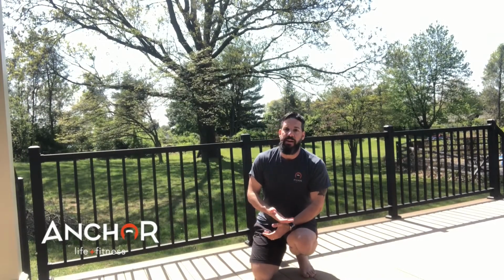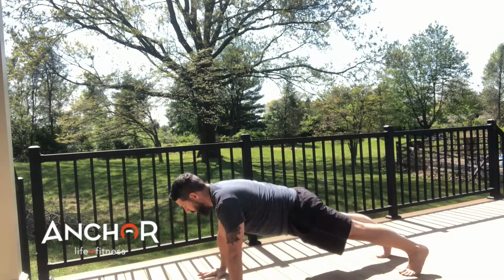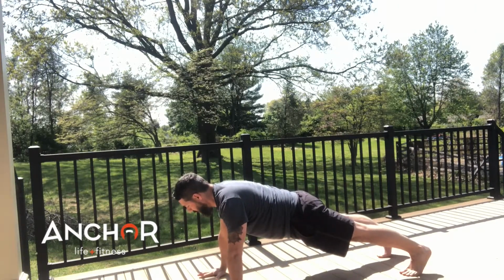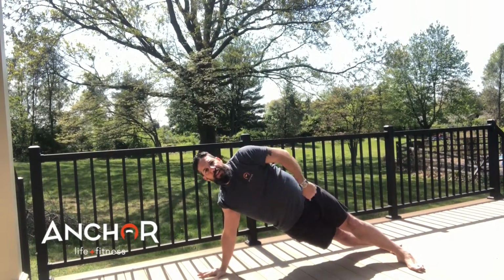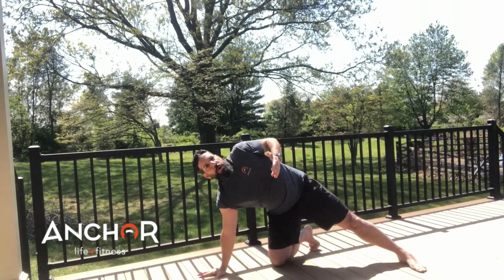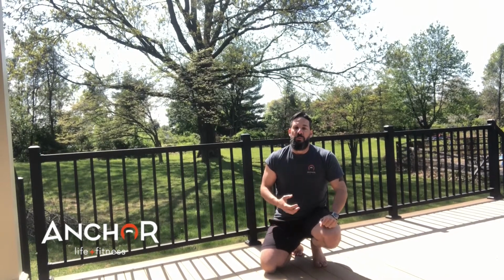Side Plank Sauciness